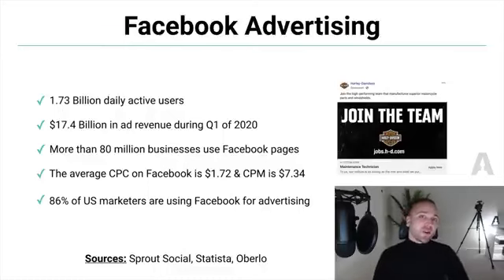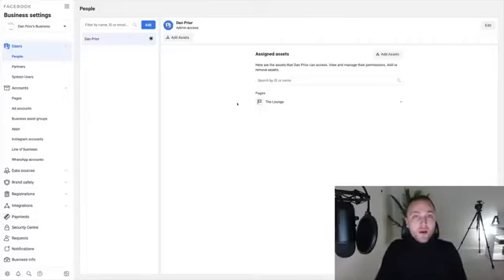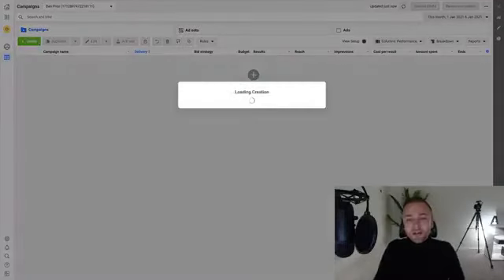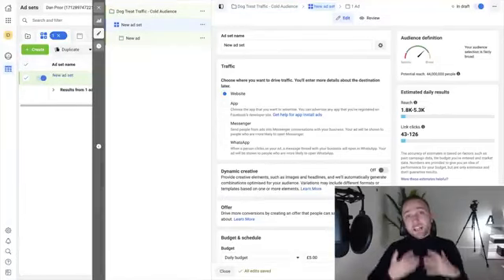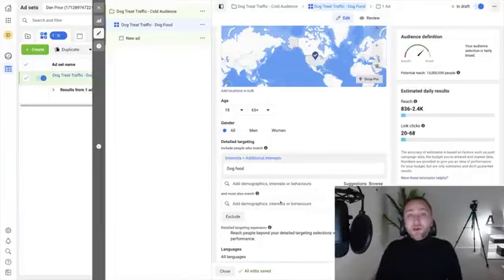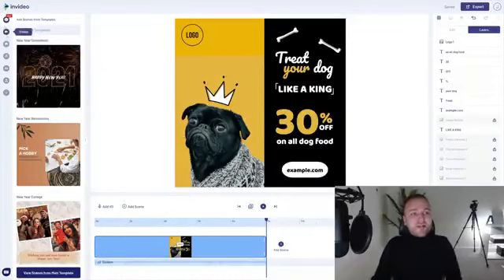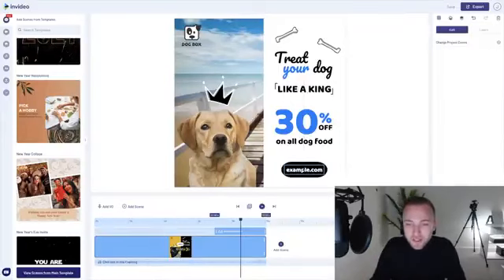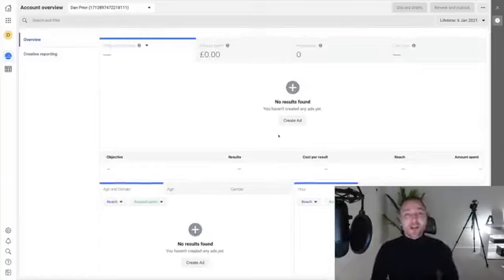How to start Facebook ads